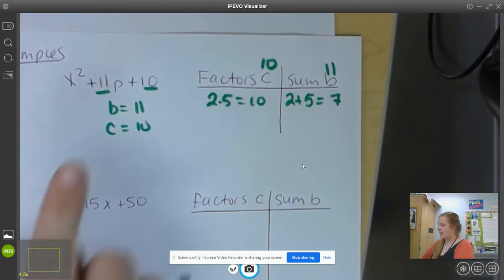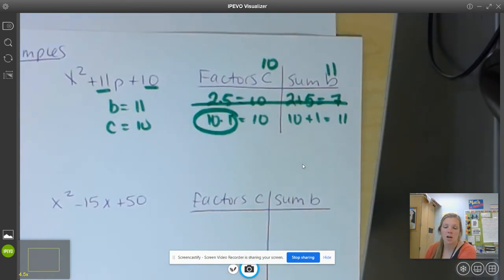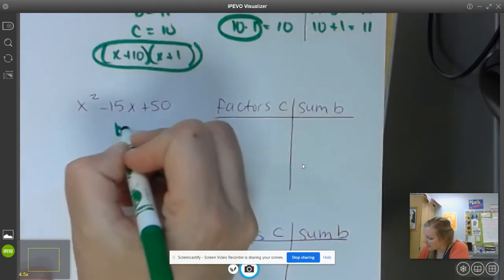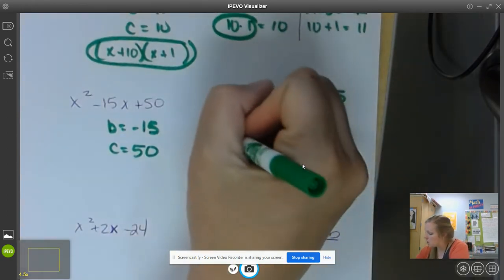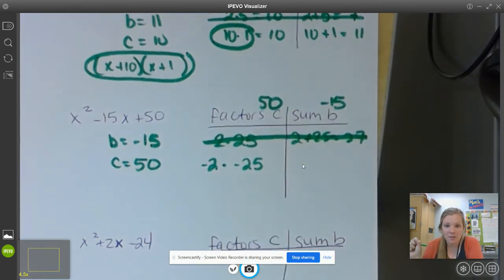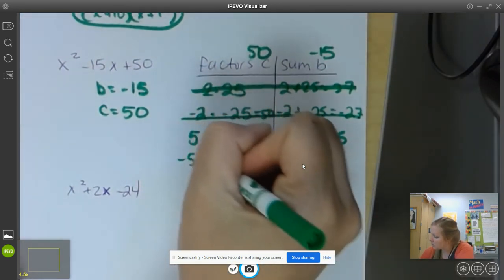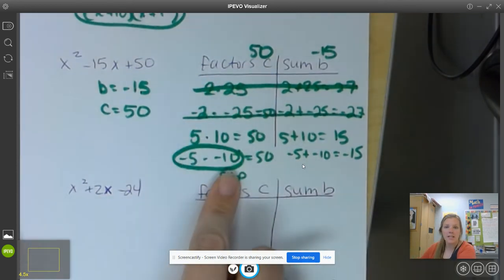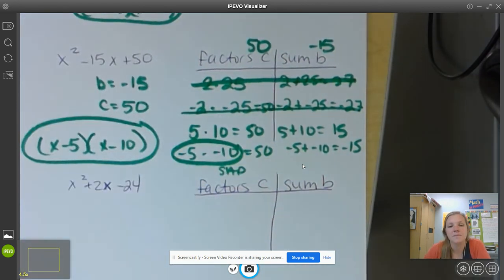A1 Q4 Notes 6: Factoring x2 + bx + c pt 3